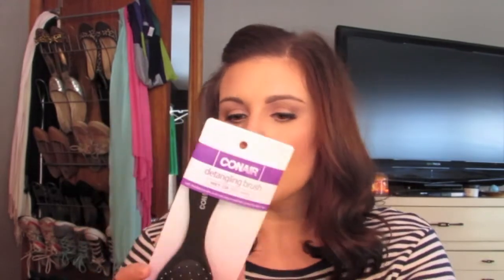Haul: Haircare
Hey lovies.
Just a small haircare haul for you all. FYI- the hair color was NOT a match- my roots pulled VERY red and VERY orange...no me gusta. Needless to say, I'll be coloring it again with a basic 5N from Wella. Wish me luck!
XOXO, Sarah

What I'm wearing:
Foundation: Urban Decay Naked Skin Foundation, shade 4.0
Eyes: Naked 3 Palette
Blush: Becca Gypsy
Lips: Milani Nude Creme Lipstick and Mac's Flair for Finery Creamsheen Lipglass
Nails: Nails Inc in Porchester Square and Formula X for Sephora in Thunder

***All of the products mentioned were purchased for me, by me and all opinions are 100% mine.***